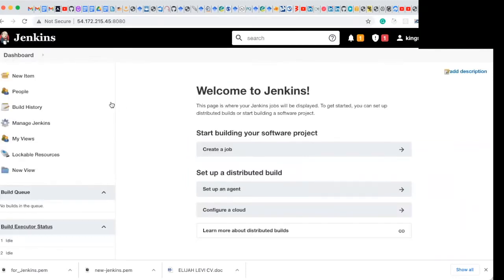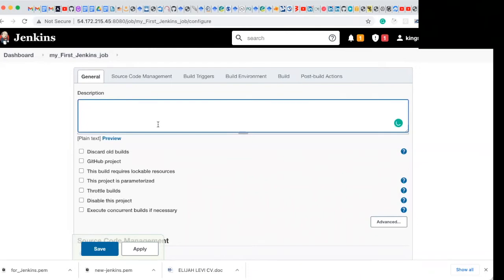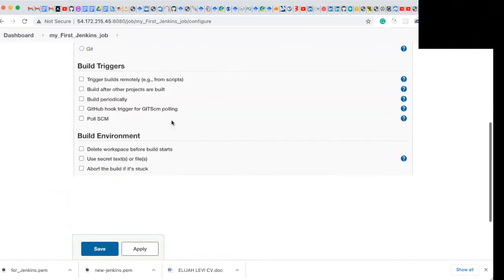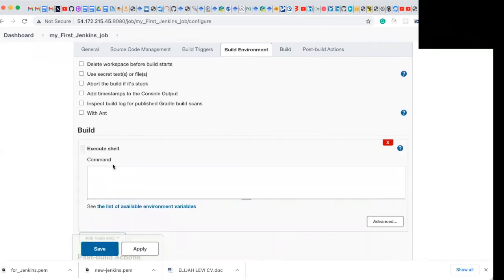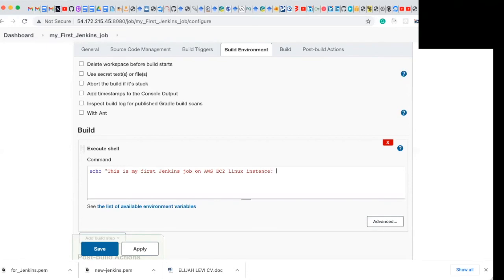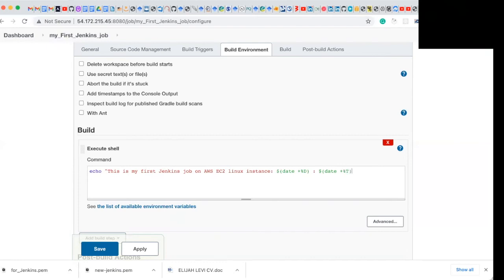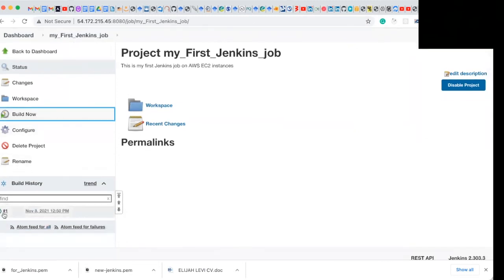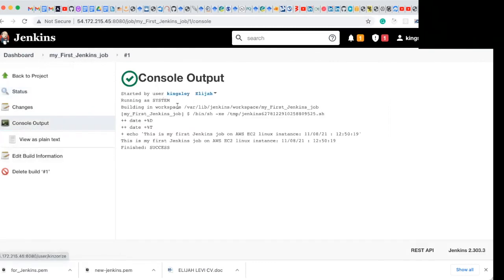How to create a project on Jenkins launch on AWS EC2 instance.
In this video, I will teach you how to create a project on Jenkin installed on the AWS EC2 server.